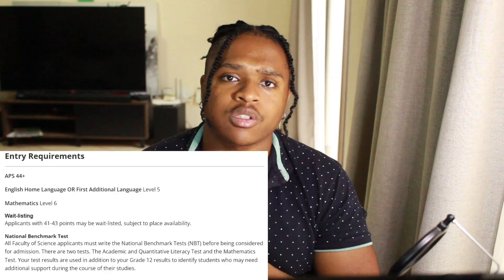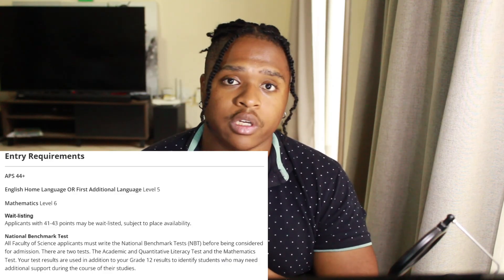Breaking Down My Computer Science Degree | Wits University | South Africa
Hi everyone!

This video just covers my computer science degree from start to finish at Wits University, I hope you guys enjoy and are thinking of trying it yourself!